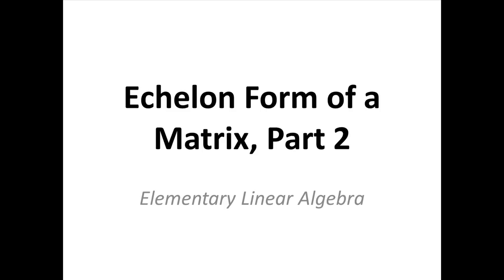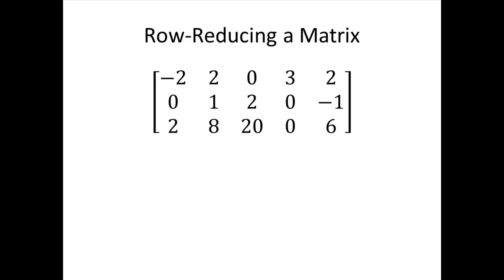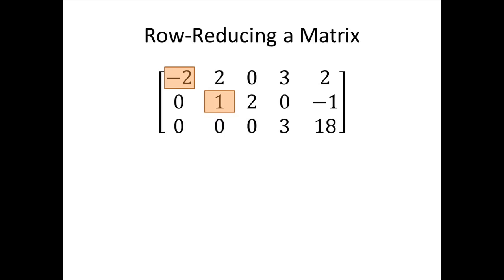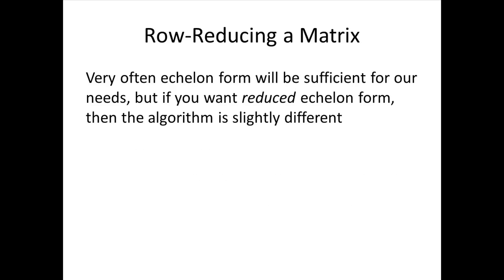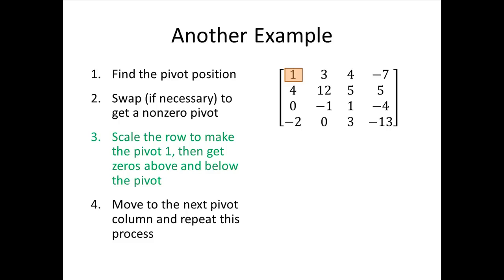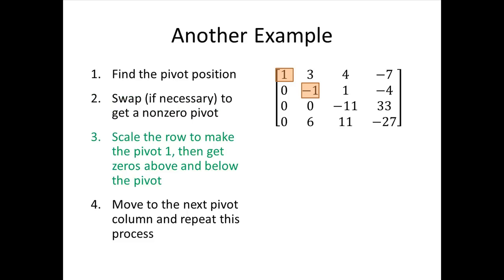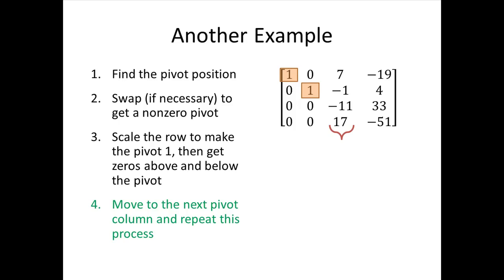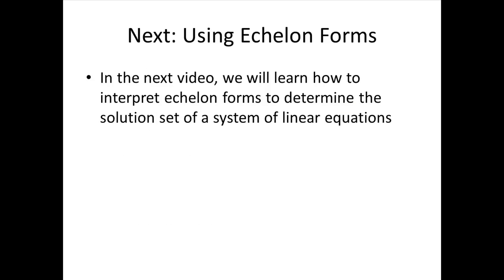Elementary Linear Algebra: Echelon Form of a Matrix, Part 2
In this video we describe the algorithm for finding an echelon form or the unique reduced echelon form of a matrix.  This is the second video in a 3-part series.